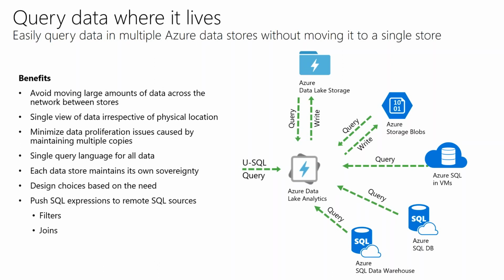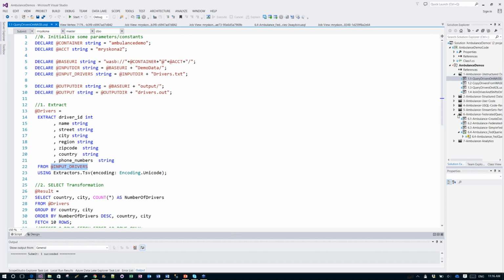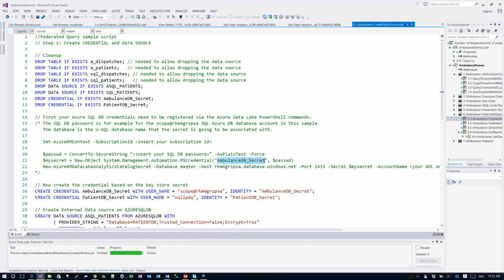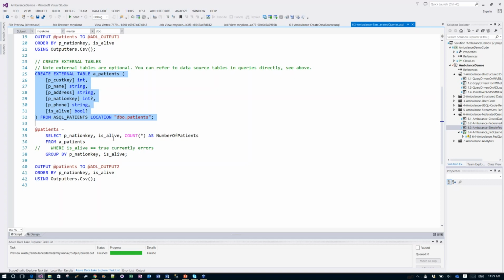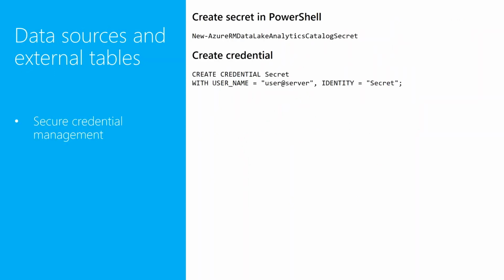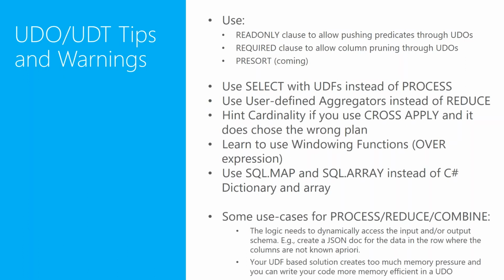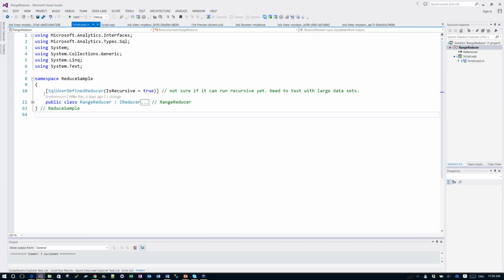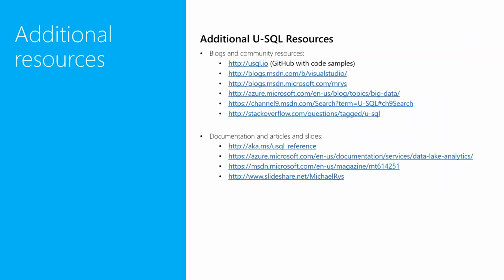U-SQL; Part 3 of 3: Querying data where it lives and Advanced Scalable User Extensibility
Abstract
Some of U-SQL’s more advanced capabilities are that it can query data where it lives and provides a scalable user extensibility framework. U-SQL not only provides the ability to query data in the Azure Data Lake Storage, but also other data sources including Windows Azure Blob Storage and SQL Server instances in Azure using federated, distributed queries. U-SQL also provides the ability to extend its capabilities with user-defined operators and aggregators that will be executed in the parallel framework so it can scale over any data sizes. This presentation will introduce you to these two advanced capabilities.

Speaker: Michael Rys
Michael has been doing data processing and query languages since the 1980s. Among other things he has been representing Microsoft on the XQuery and SQL design committees and has taken SQL Server beyond relational with XML, Geospatial and Semantic Search. Currently he is working on Big Data query languages such as SCOPE and U-SQL when he is not enjoying time with his family under water, on the ski slopes, or at autocross.